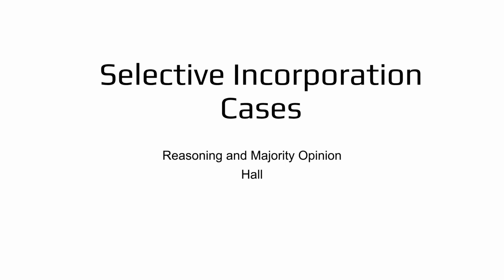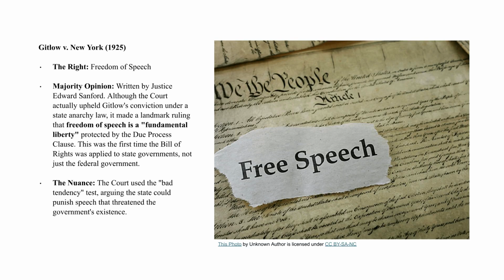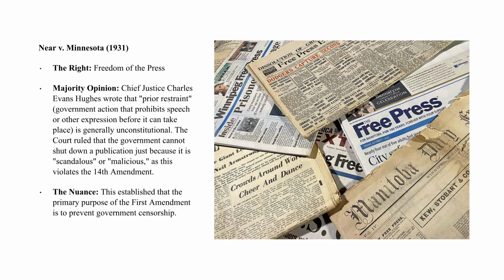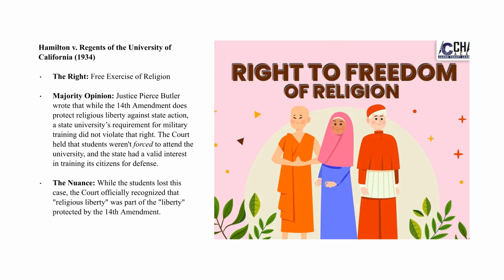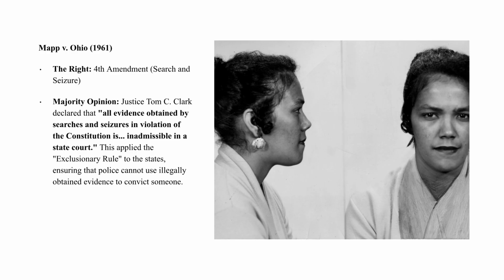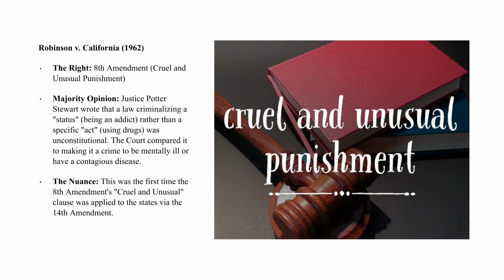Selective Inc Cases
A summary of Selective Incorporation Cases